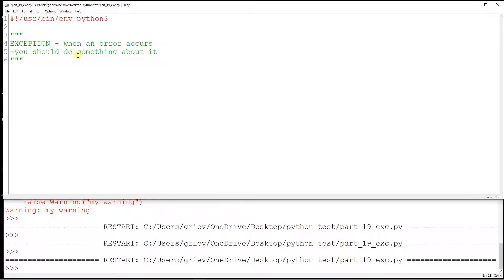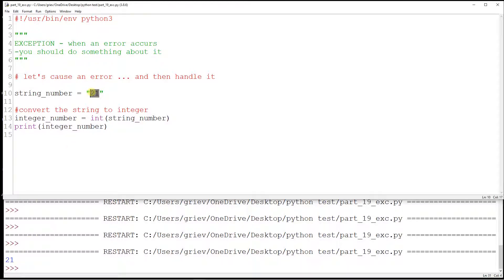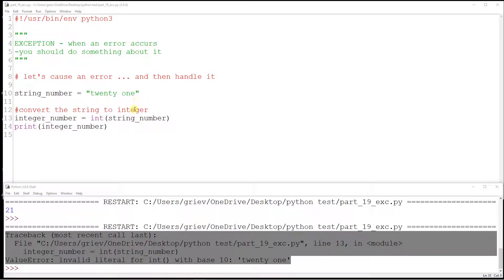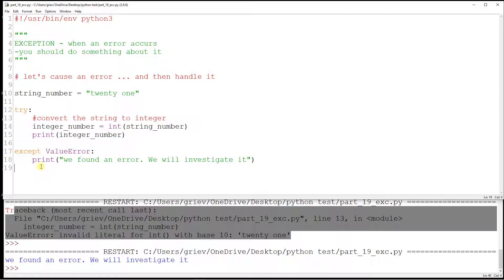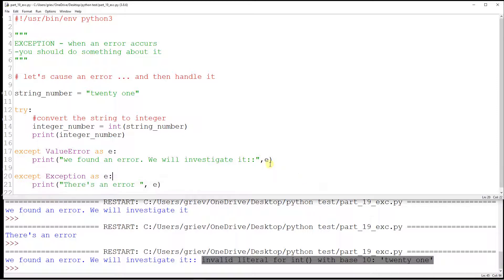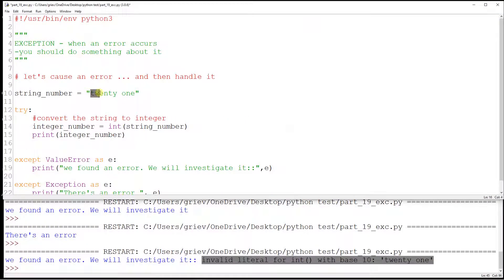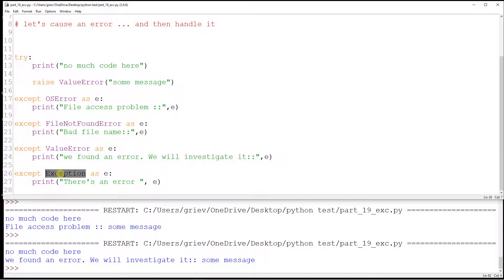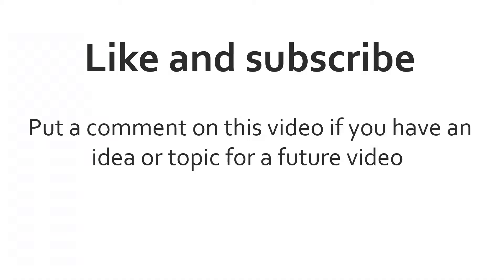Python Tutorial - Part 19 exceptions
Python - how to create and handle exceptions